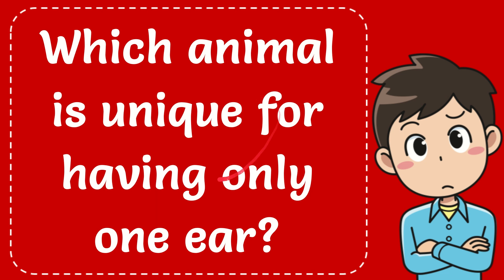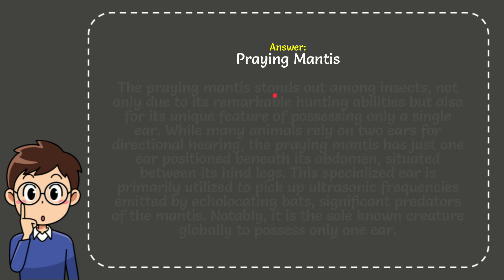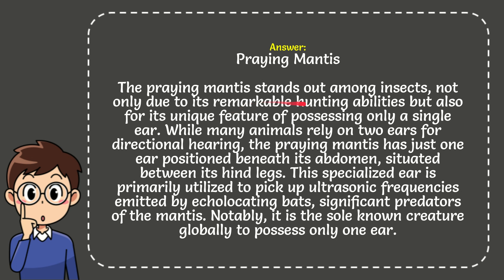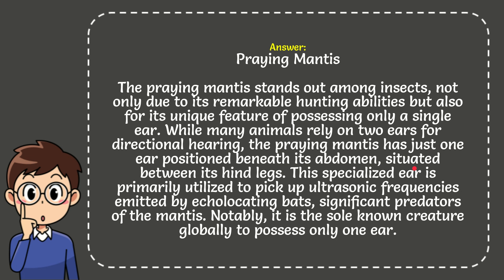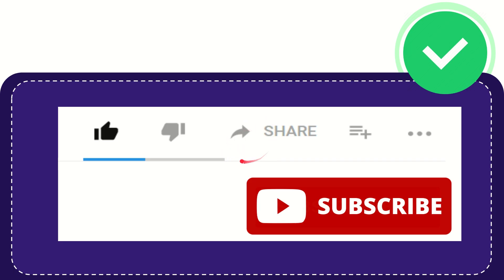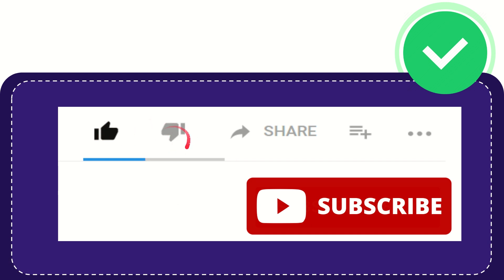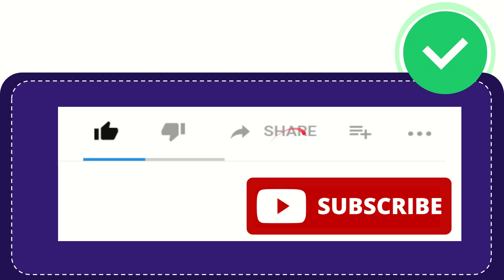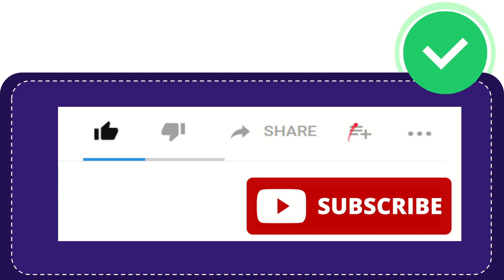Which animal is unique for having only one ear? Explained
The praying mantis stands out among insects, not only due to its remarkable hunting abilities but also for its unique feature of possessing only a single ear. While many animals rely on two ears for directional hearing, the praying mantis has just one ear positioned beneath its abdomen, situated between its hind legs. This specialized ear is primarily utilized to pick up ultrasonic frequencies emitted by echolocating bats, significant predators of the mantis. Notably, it is the sole known creature globally to possess only one ear.